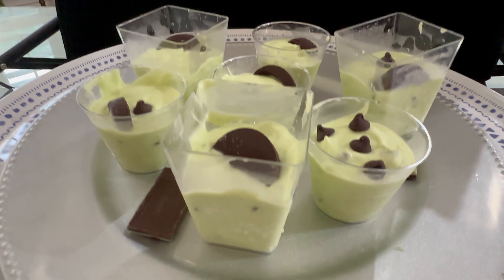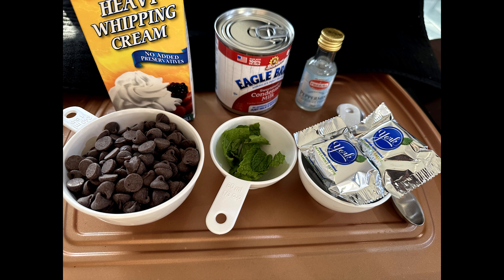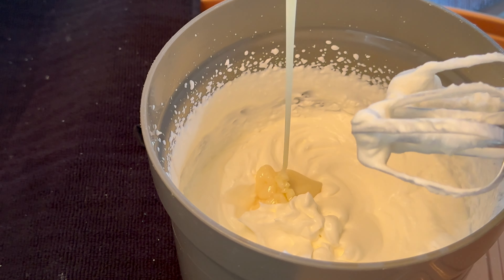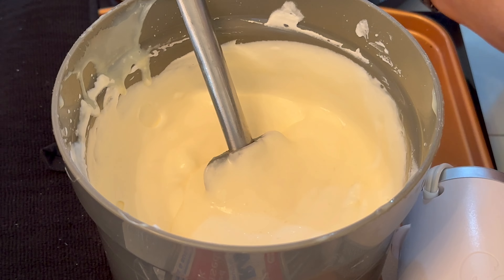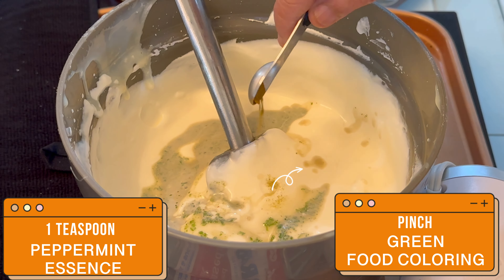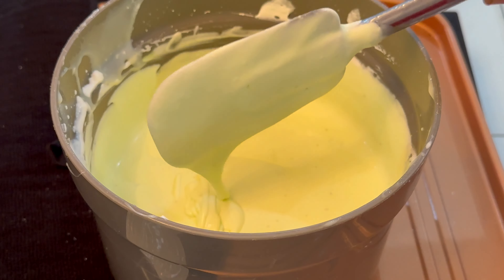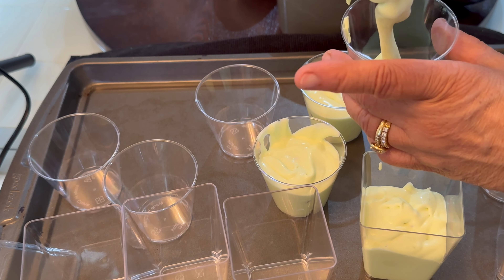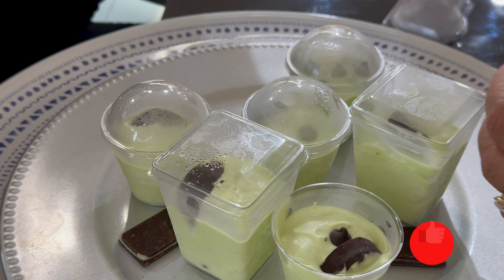Homemade Mint Chocolate Chip Ice Cream Recipe: Indulge in Cool Bliss| Summer Ice Cream at Home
Immerse yourself in a symphony of flavors with our delectable Mint Chocolate Chip Ice Cream recipe. This creamy delight is a perfect blend of rich heavy whipping cream, sweetened condensed milk, and a touch of invigorating peppermint essence. Each spoonful is generously studded with decadent chocolate chips, providing a harmonious contrast of textures and tastes that will tantalize your taste buds. Whether you're looking to beat the heat on a sweltering summer day or simply craving a sweet finale to your meal, this minty treat is guaranteed to become a household favorite. For an extra touch of indulgence, top it off with mint chocolate candy and savor the cool, blissful experience. Simply whip up the ingredients, chill overnight in the freezer, and treat yourself to a scoop of pure delight. Get ready to embark on a flavor journey that promises to satisfy and delight with every spoonful.

Kay's Prescription for Painless Cooking  🧑🏻‍🍳👩🏻‍⚕️